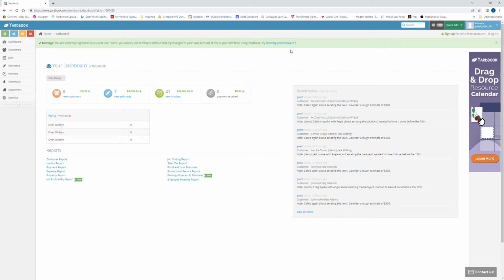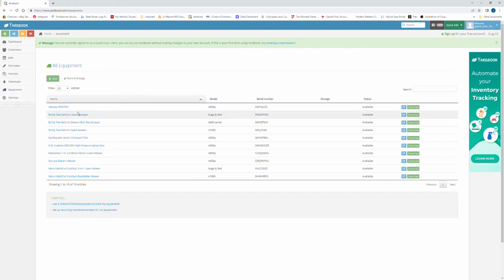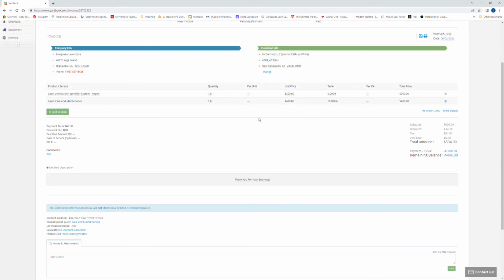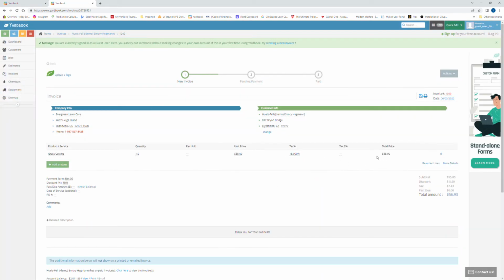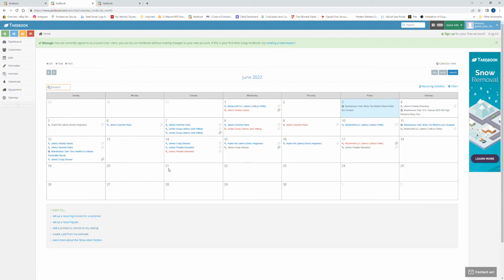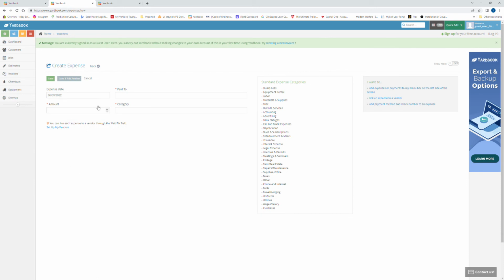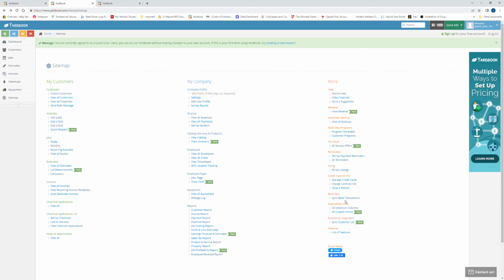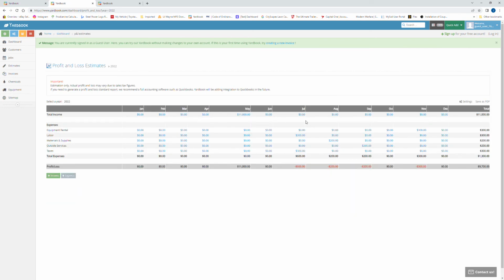LAWNCARE SOFTWARE | SOLO OPERATOR | BILLING | INVOICING | CREDIT CARD PROCESSING AND MORE | FREE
This is a quick video to help anyone with their yard maintenance business.
Yardbook.com has a free and paid versions, honestly for the solo guy or small crews there is no need to pay unless you want the extra features.
I have used Yardbook for 4 years and have not paid 1 cent yet, it does all I need it to do to help with business side from invoicing, credit card processing, email, add and delete jobs, route optimization, and so much more.

☕☕☕ SAY THANKS?!